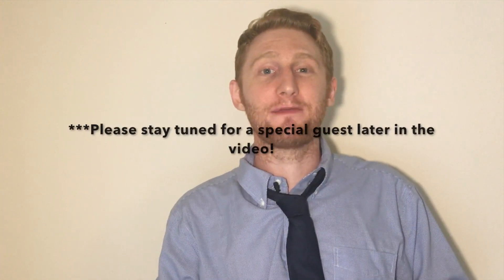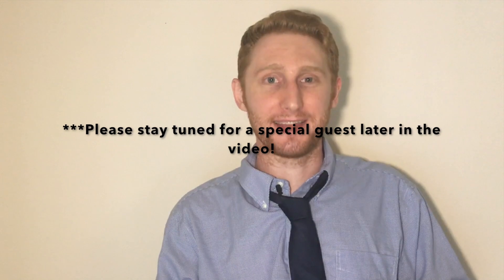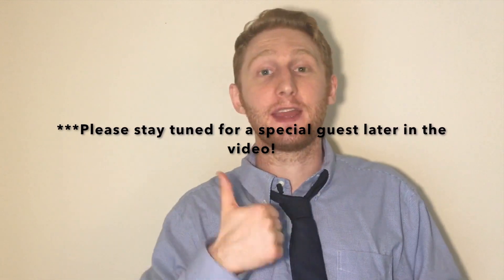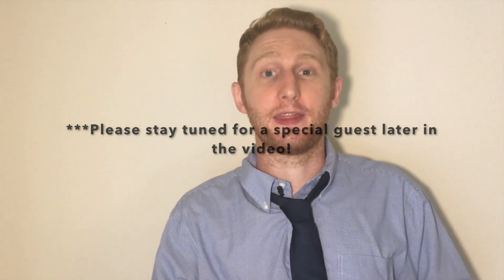GED Calculator: What to Know Before You Buy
You don't have to get a GED calculator! They will provide you one onscreen for free at the testing center.

However, some students have said that having the calculator really helped them, so in this video, I tell you what you should know about the calculator to help guide you through the decision.

If you were going to buy the calculator anyway and would like to support my channel at no extra cost to you, then please use this link below and I will get a small commission on your purchase. Thank you, I really appreciate the support! 100% of all commission go to help me keep making videos for you.

Get the TI-30XS Multiview Scientific Calculator for the GED test

Do you have to bring a calculator to the GED test?
This is the crucial question that so many GED test-takers ask themselves as soon as they hear the words "GED calculator!" So let me get this out of the way up front:

You don't have to buy a calculator for the GED test! You will be provided with a calculator that you can use for free on your computer. That being said, there are multiple benefits to getting your own GED calculator to use on test day.

If you're used to using the basic calculator on your phone, a calculator with more buttons can be at least a little confusing at first. But honestly, there's not that much more to learn.

You can master the GED test calculator in about 5 minutes. After you learn what the buttons do, it's just a matter of practicing. But since you're already going to be practicing for the GED test anyway, it won't add any extra time to just add using your calculator into your studying.

The best resource to learn how to use the calculator is the GED Testing Service's Calculator Reference Guide. This guide is 100% free, and will also be provided to you on the exam. However, it's best to make sure you know how to use the calculator before the test starts.

As far as the cost goes, it all comes down to a personal decision.

The GED test typically costs test takers between $100 - $200. Why?

Well, you'll have to page to take each of the 4 GED sections. And you're going to want to do at least one GED Ready practice test for each test section, which will cost you $6 each. So the minimum you'll pay for the practice tests is $24 because 6x4 = 24. But this will be even more if you take multiple practice tests.

Factor on top of that the costs of prep books or other study resources, and it's not hard to see where that $100 - $200 comes from.

So then, there are two ways to look at the cost of the calculator.

1. Since the cost of the test will probably be at least $100 already, so another $20 on top of that for a calculator that can potentially boost your score doesn't sound like that much more.

2. On top of the cost you'll already be paying, another $20 for a calculator that you don't even need won't be worth it.

Now, obviously, I can't make this decision for you. So my best advice is to make sure you can afford the basic stuff first (scheduling each section, getting practice tests, etc.). After that, if an extra $20 or so isn't a hardship for you, then I say go for it.

What type of calculator are you allowed to use on the GED test?
According to the official GED testing service, the exact calculator that you're allowed to use is the TI-30XS Multiview Scientific Calculator. You can use your calculator on the math, science, and social studies sections. To use your GED calculator on test day, be sure to bring it with you to the testing center. If you forget it at home, you'll have to use the onscreen calculator.

Where can you get the GED calculator? First, you can check at your local bookstore or electronics store. If you have a friend who took the GED test recently, you can see if they'll let you borrow their calculator. Also, note that if you're taking a GED prep class through a college or community college, the campus bookstore should have the calculator that you need.

If none of these options will work for you, then the best place to get the GED calculator is on Amazon.

Music Credits